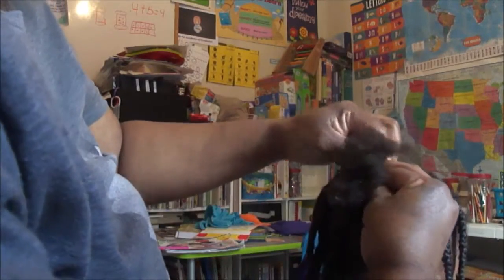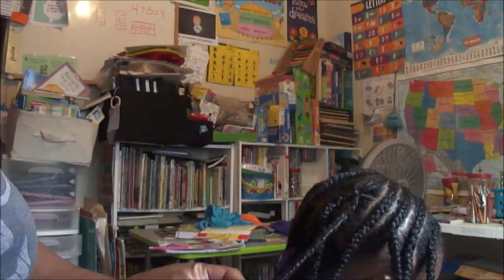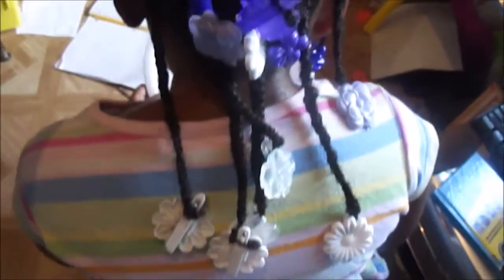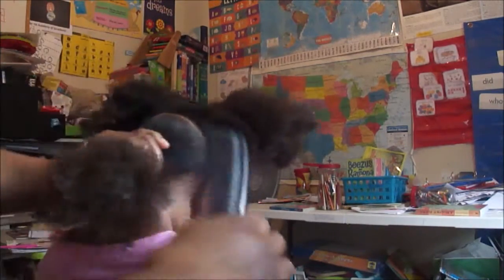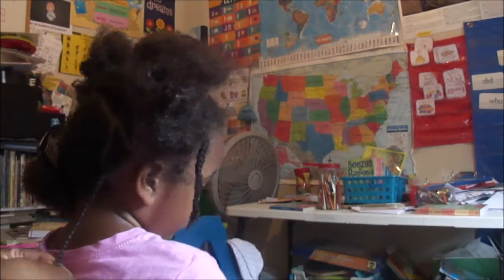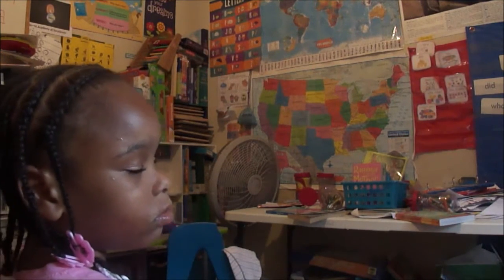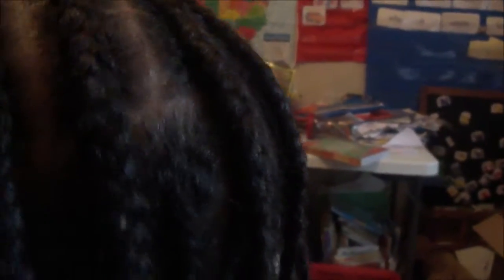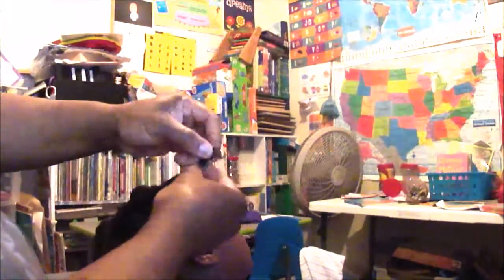LIL GIRLS AND BRAIDS {VLOG}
Welcome to my life! I am raising 9  great children, including a set of TWINS, and yes it's hectic but I wouldn't change it for the world! Children are ages 21, 20, 18, 16, 14, 5, 5, 4 and 2 yrs.

Like 'MOCHAMOMMY7' on FACEBOOK/INSTAGRAM
Join me in Facebook group 'Handwashing Handfuls of Fluff with Love' for 21yrs experience of daily cloth diapering education.